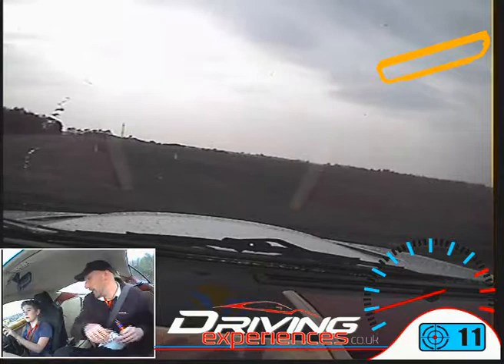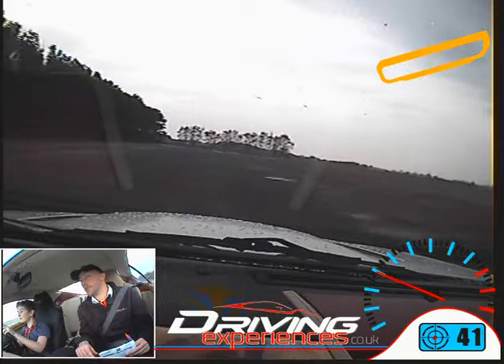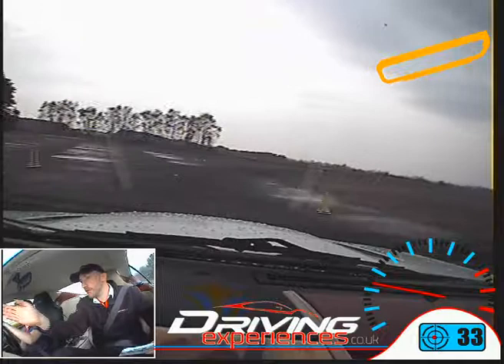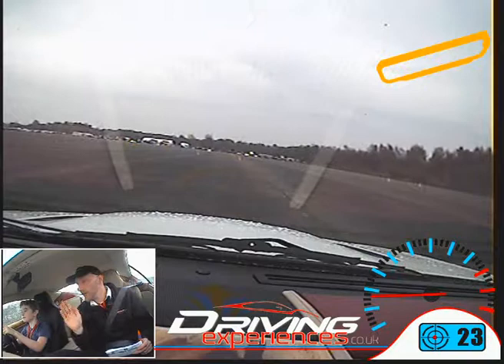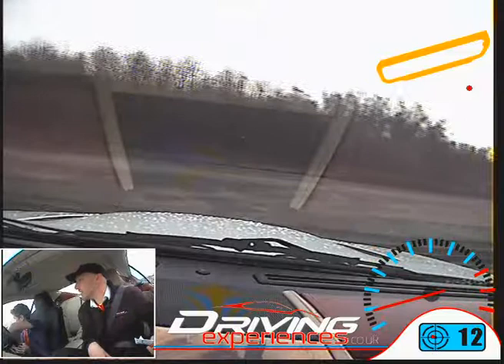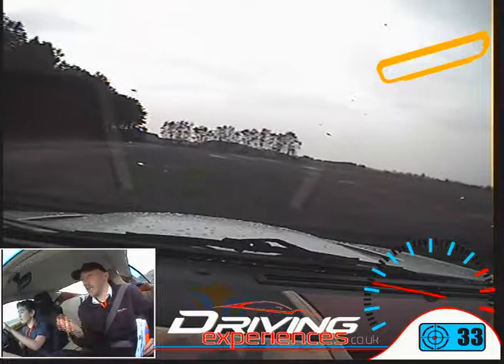James Leaf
Fast Car Experience